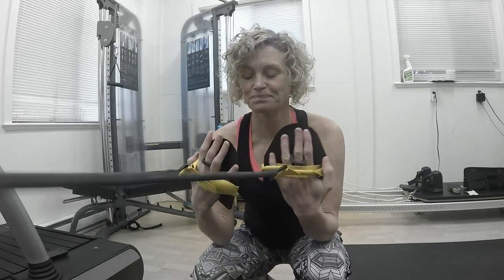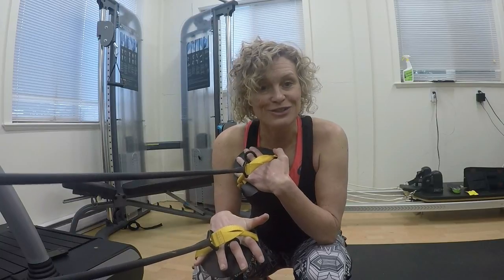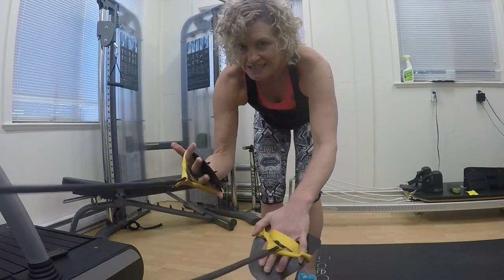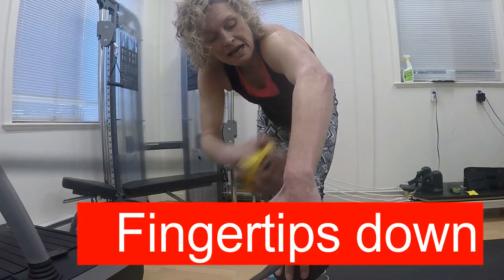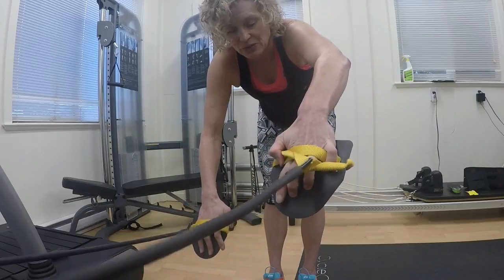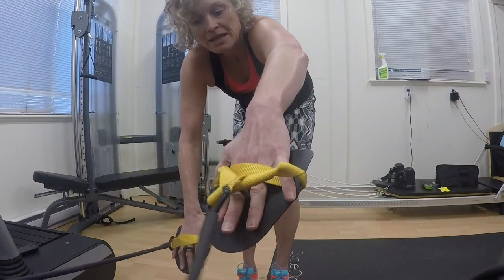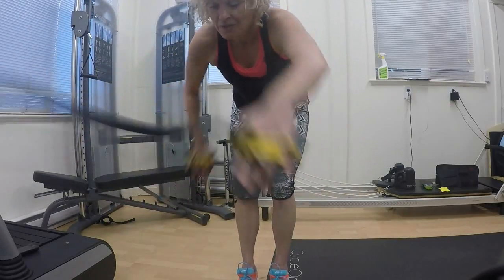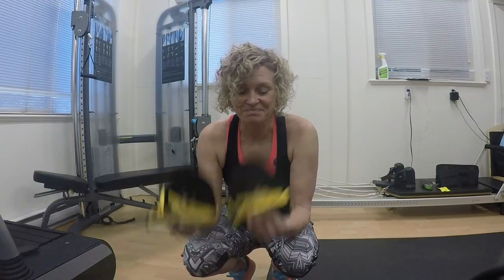MelRad Coaching Moment: How to use swim cords for triathlon training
In this video I describe the technical cues to think about when using swim cords.  Swim cords are useful for creating better technique in the water, building strength, and warming up on dry land.